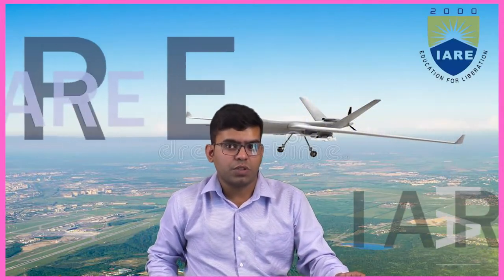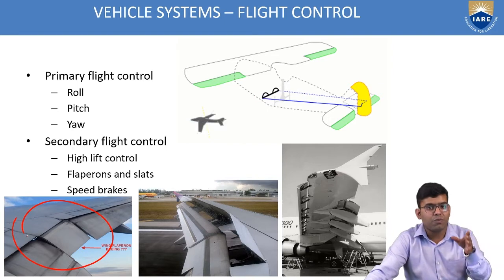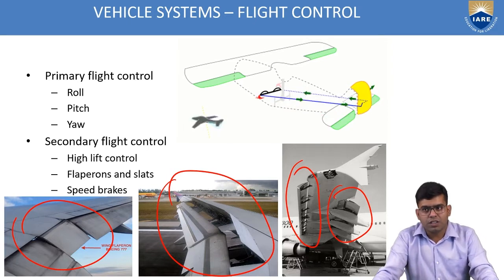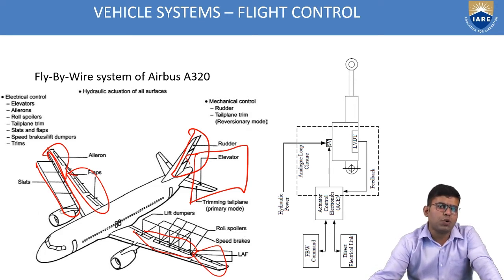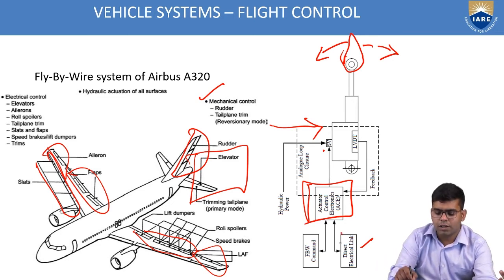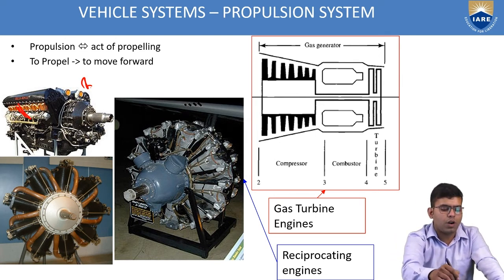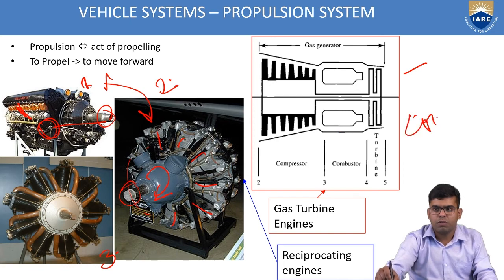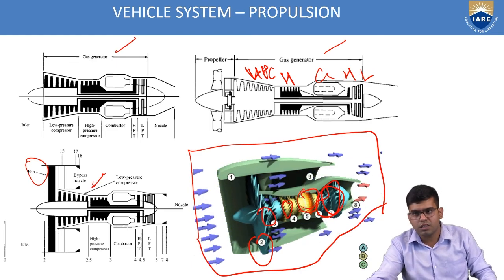Vehicle systems - Flight control systems and propulsion systems by Dr. Aravind Rajan Ayagara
Vehicle systems : Flight control systems and propulsion systems by Dr. Aravind Rajan Ayagara | Department of Aeronautical Engineering | IARE

Telangana, India.